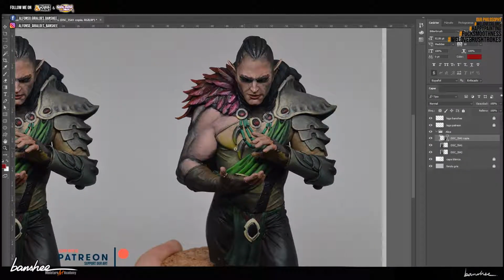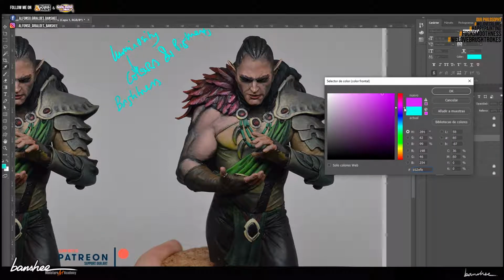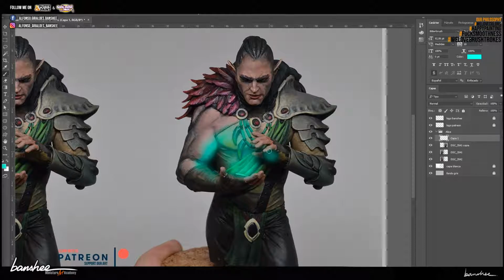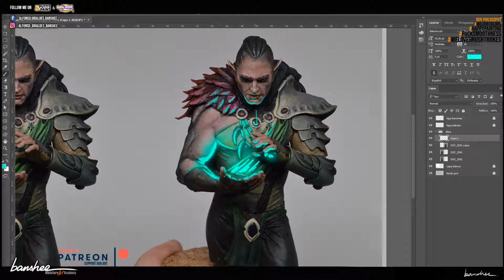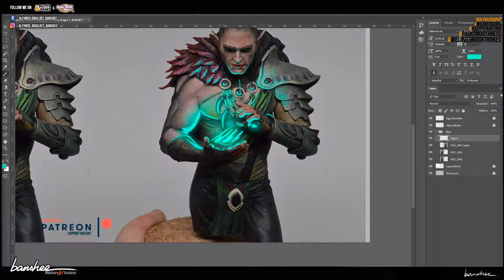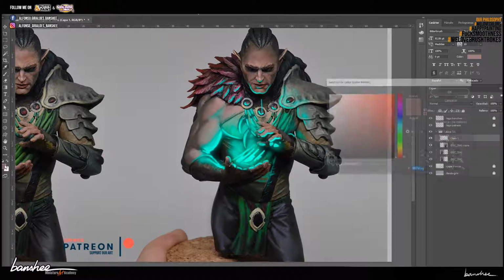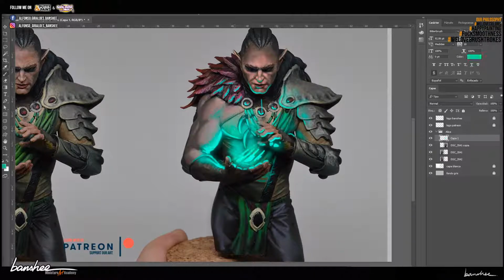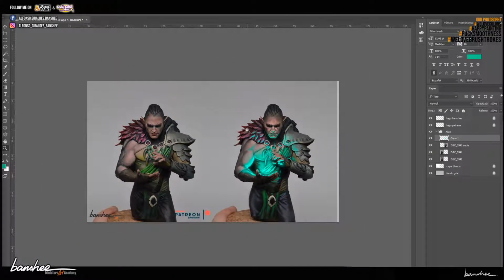The Journey - October 20 - Jamie Hutber